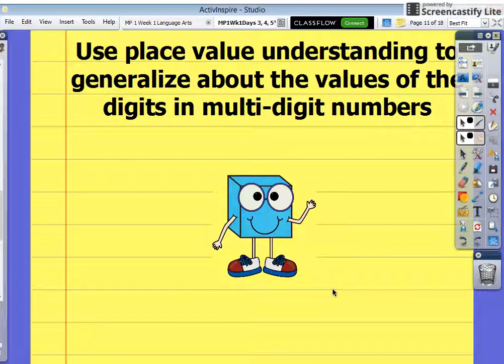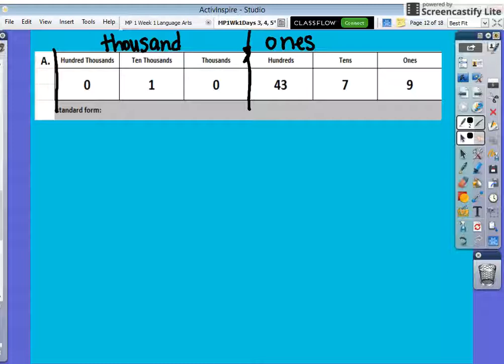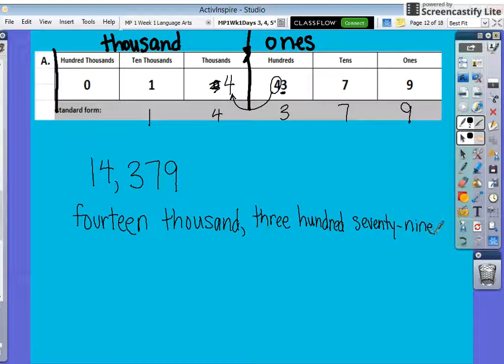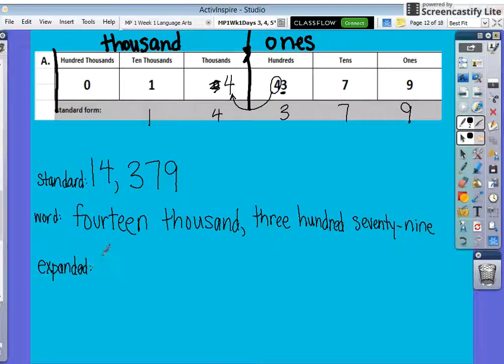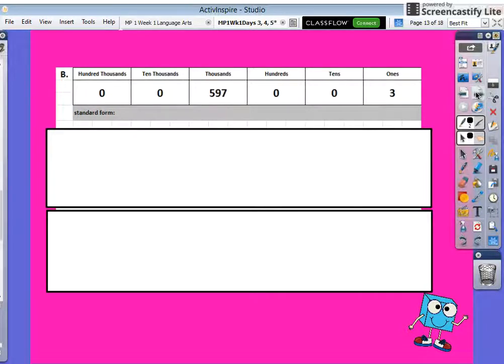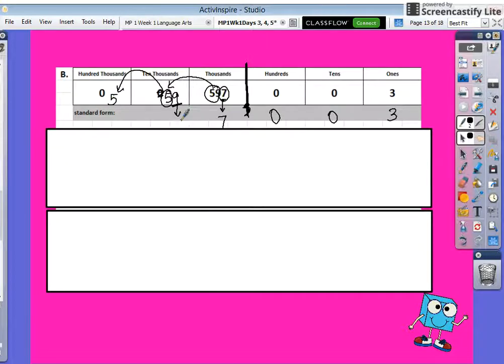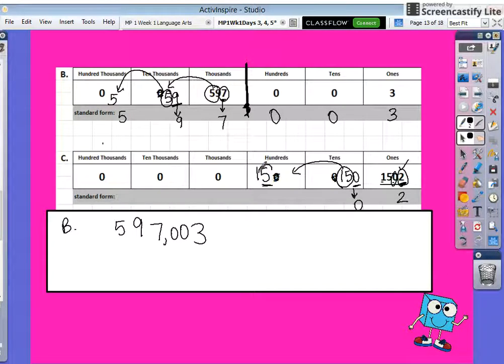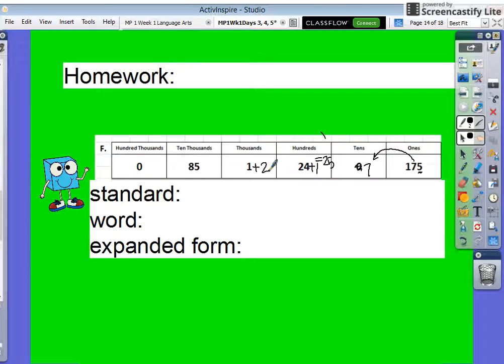week 1, day 4